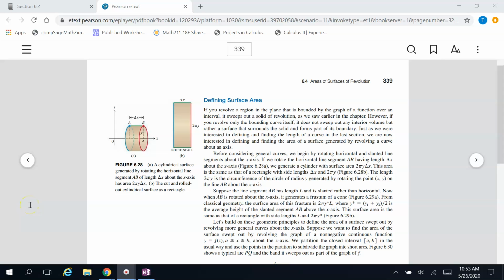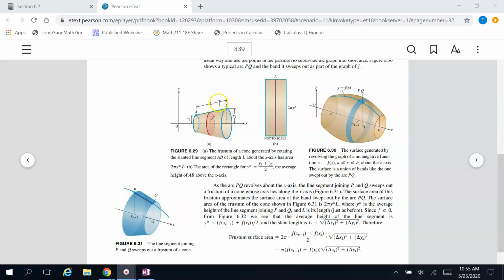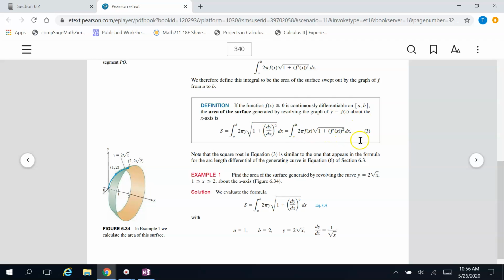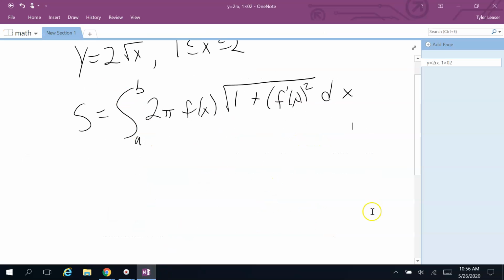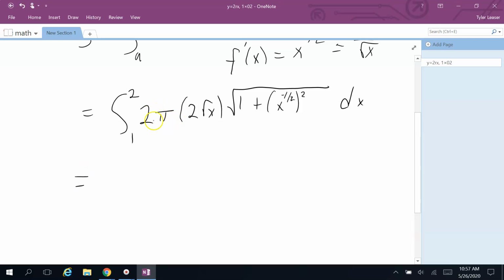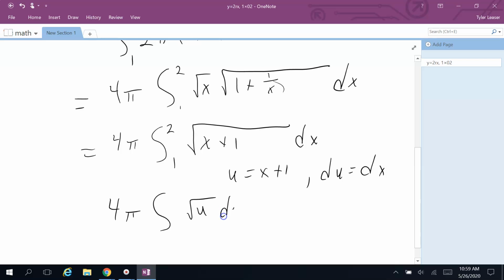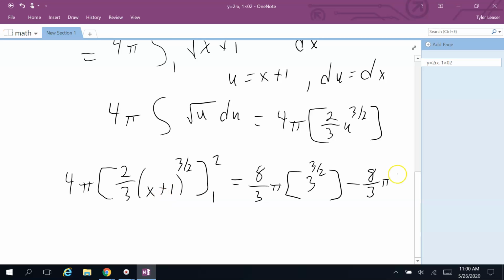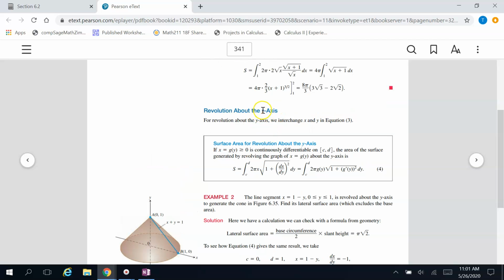MAT 272 6.4